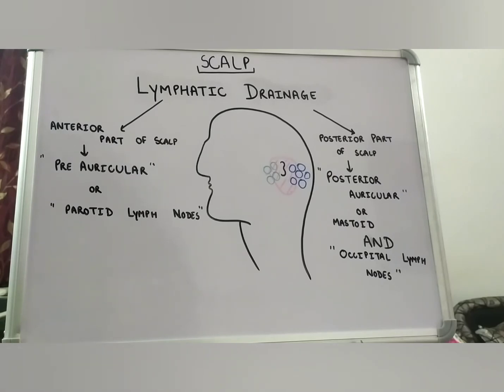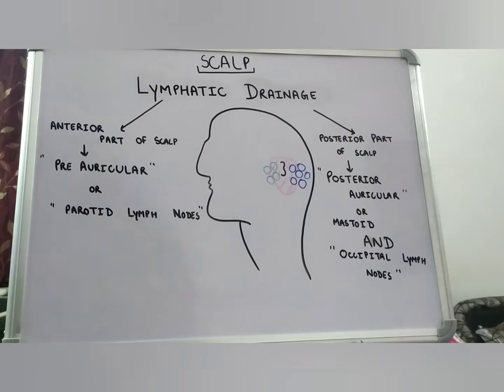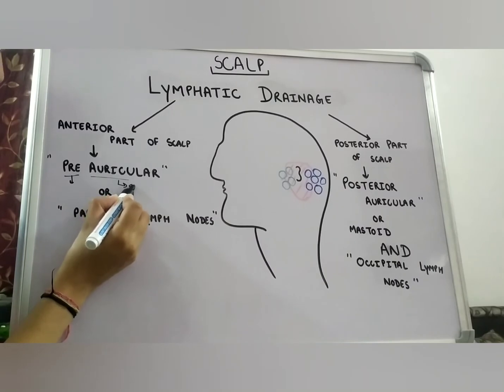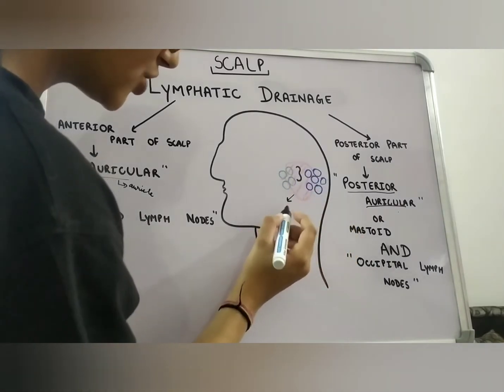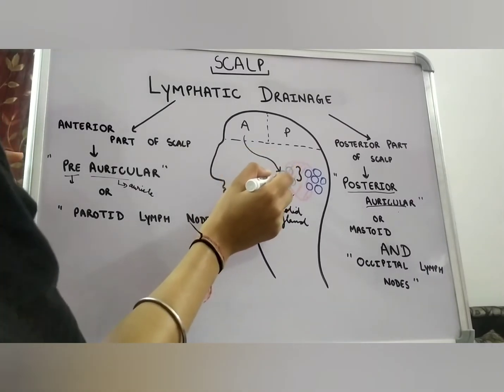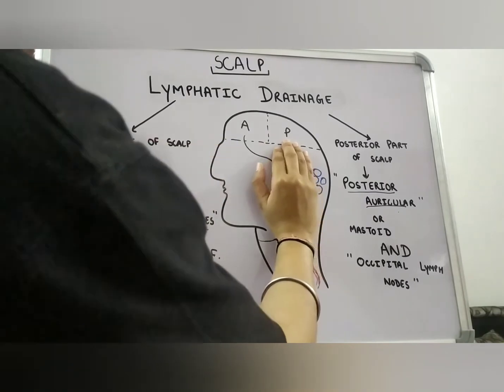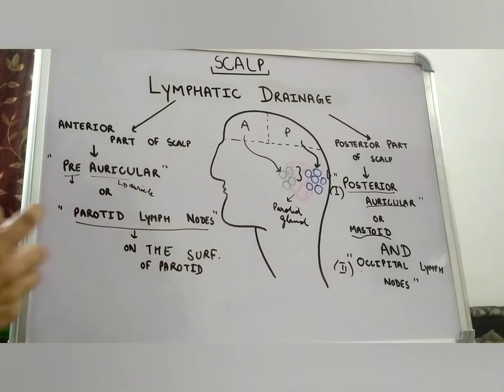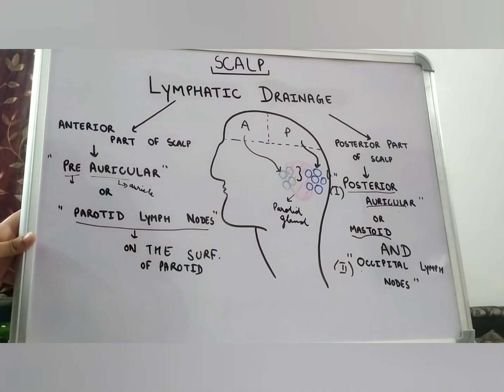Lymphatic drainage of the Scalp/Scalp/Scalp Part 4/Head and Neck/Anatomy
Lymphatic drainage of the Scalp/Scalp/
Scalp Part 4/Head and Neck/Anatomy

This video is all about the lymphatic drainage of the scalp.

Lymph nodes draining the scalp include:
✓Pre auricular lymph nodes or Parotid group of lymph nodes
✓Posterior auricular lymph nodes or
 Mastoid lymph nodes
✓Occipital lymph nodes

🔥FOR DESCRIPTION OF THE LAYERS OF THE SCALP WATCH THE VIDEOS BY CLICKING ON THE LINKS DIRECTED BELOW 👇👇

🔥FOR THE BLOOD SUPPLY OF THE SCALP WATCH THE VIDEO BY CLICKING ON THE LINK DIRECTED BELOW 👇👇